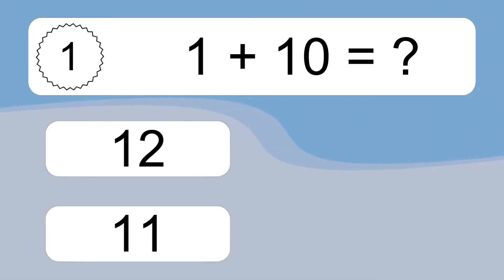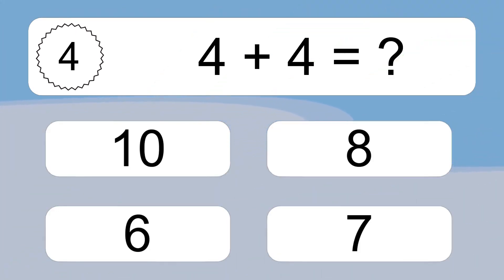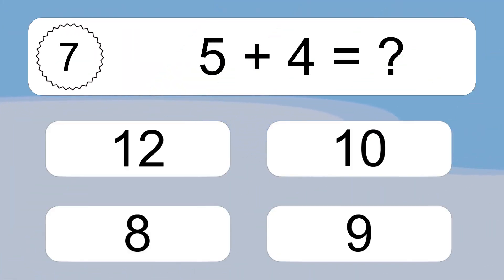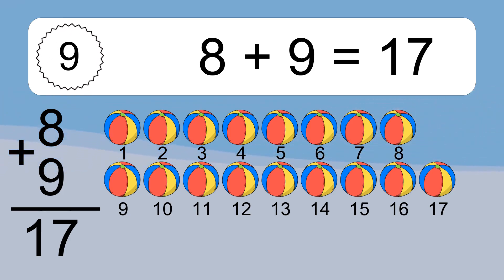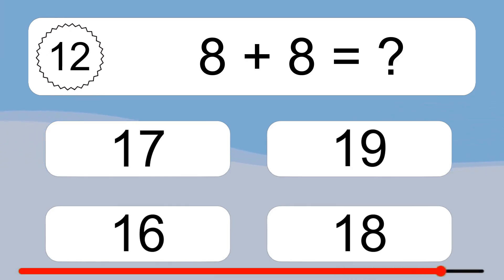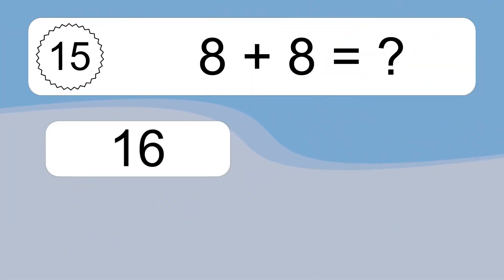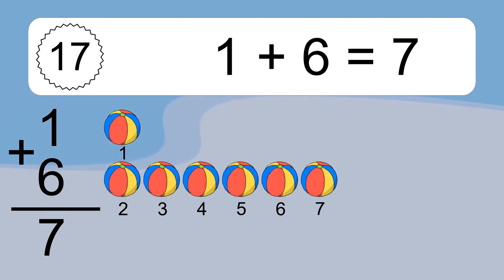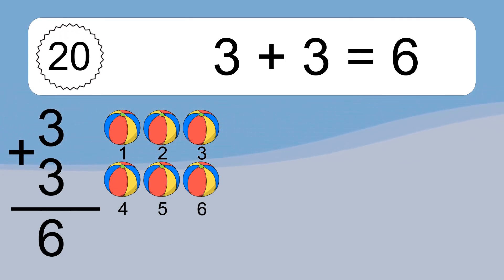20 Addition Quiz Exercises for Kids